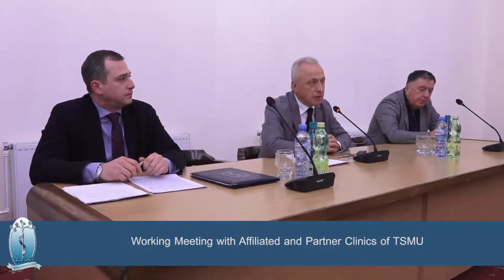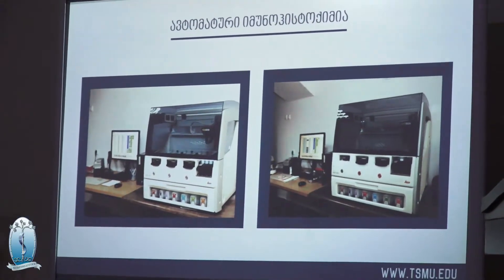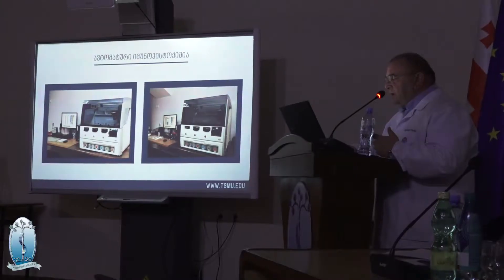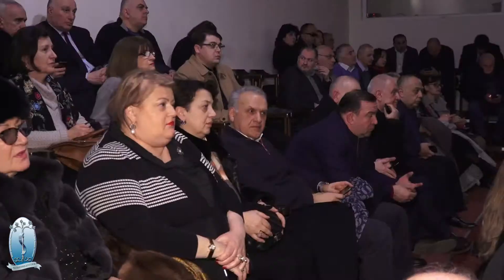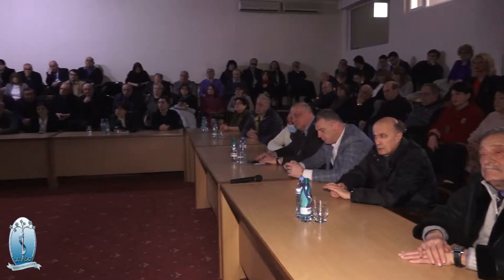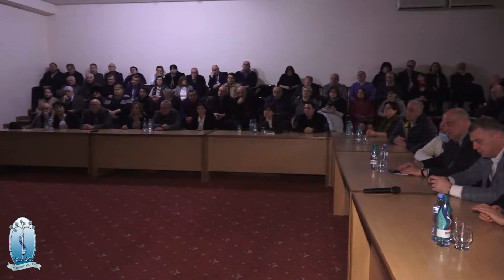Working Meeting with Affiliated and Partner Clinics of TSMU